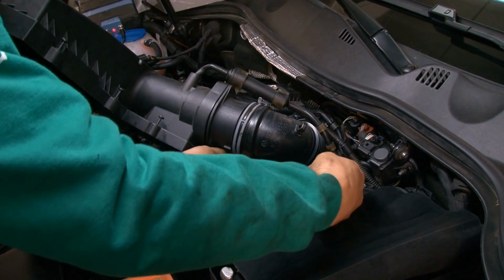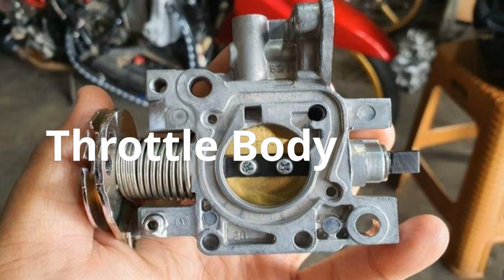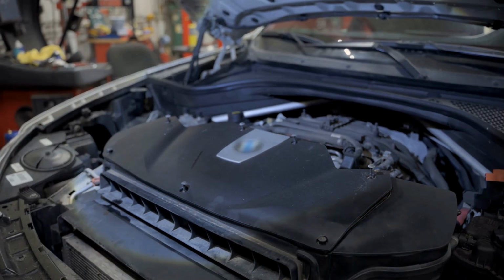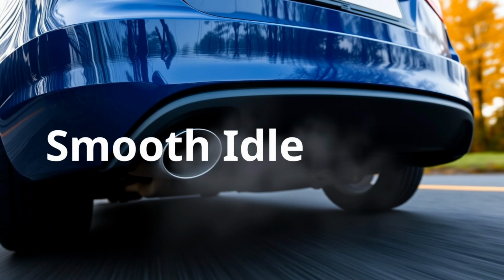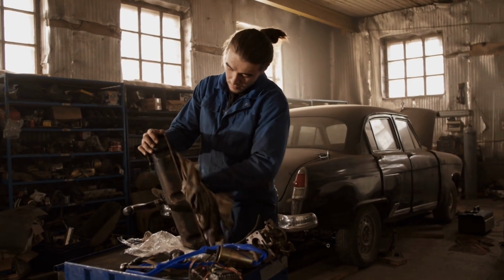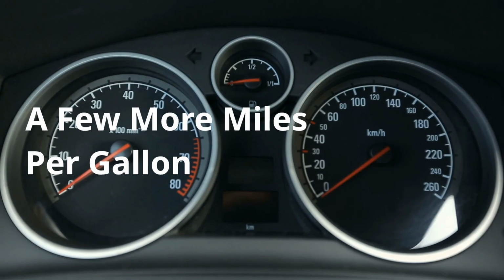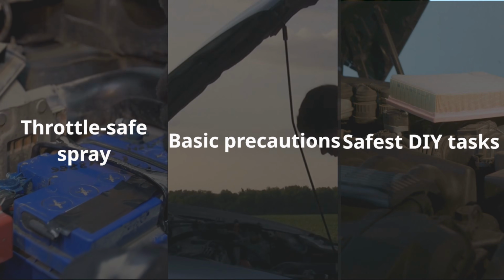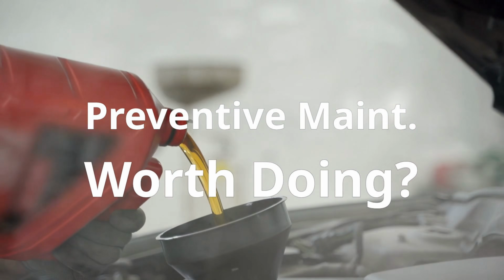5 Ways On How to Clean Throttle Body Without Removing It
You have to watch this video on 5 ways on How to Clean Throttle Body Without Removing It, If your car idles roughly, hesitates when accelerating, or feels sluggish, a dirty throttle body could be the reason, and maybe cleaning throttle body will be your best option.
And the good part is that you don’t even need to take it apart to fix it. In this video, I’ll show you 5 simple and effective ways On How to Clean Throttle Body Without Removing It, using safe DIY techniques that can restore performance, improve throttle response, and even help your fuel economy.  We also discussed dirty throttle body symptoms. Whether you're dealing with stalling, poor acceleration, or just regular maintenance, this guide walks you through each method step-by-step. Perfect for beginners and DIY car owners who want results without the hassle.

can you clean throttle body without taking it off